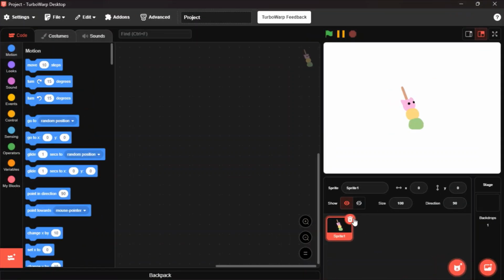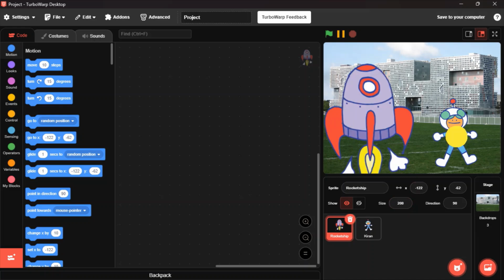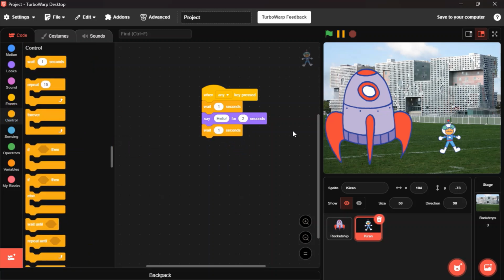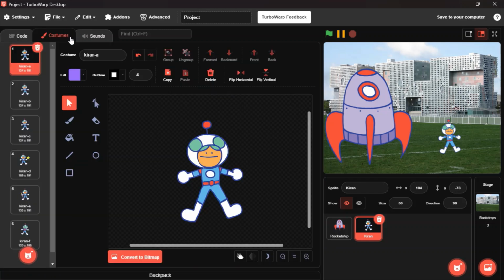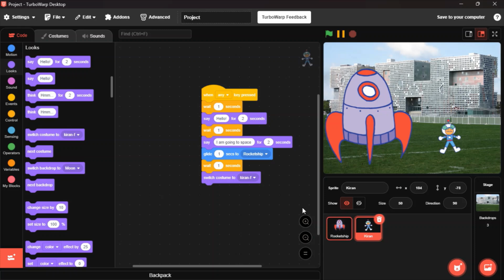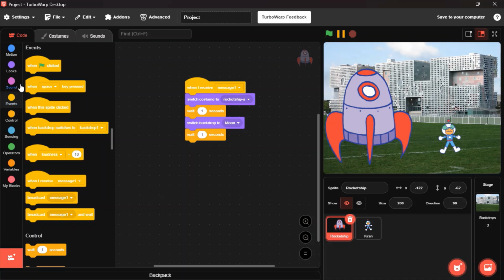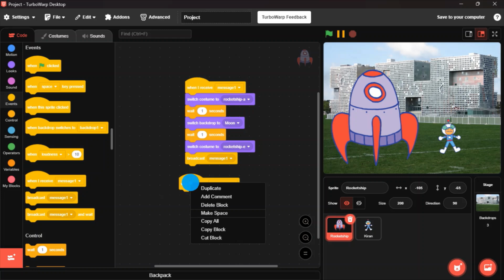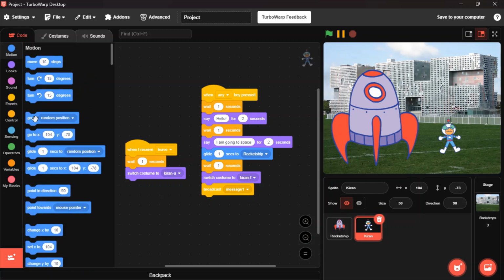how to make a space going animation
if you want to download apps made by me go on this site